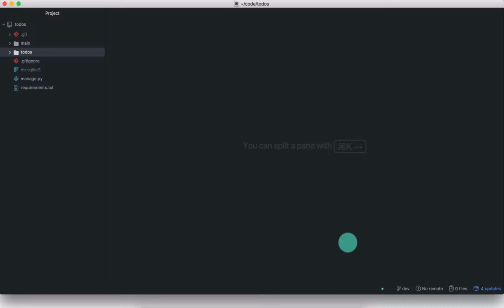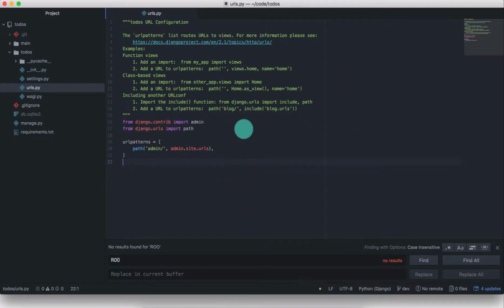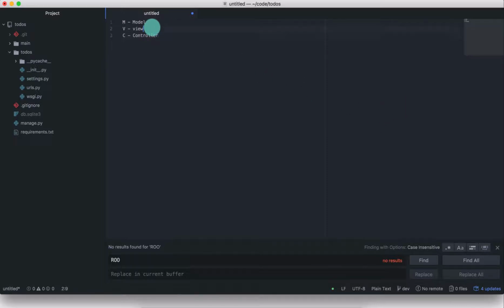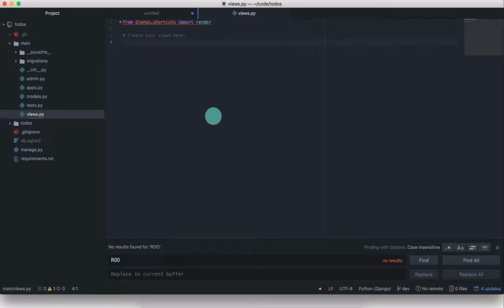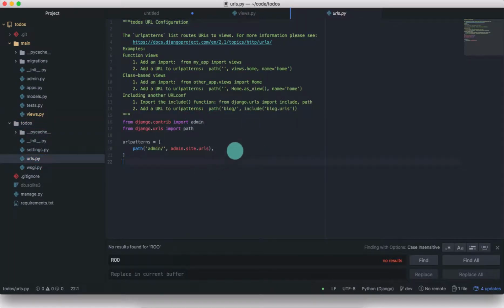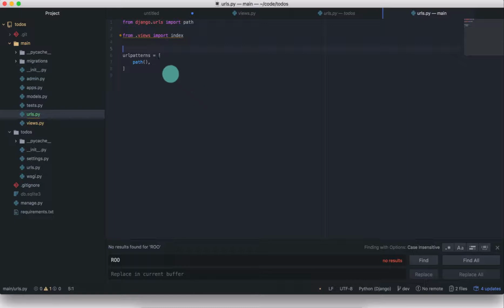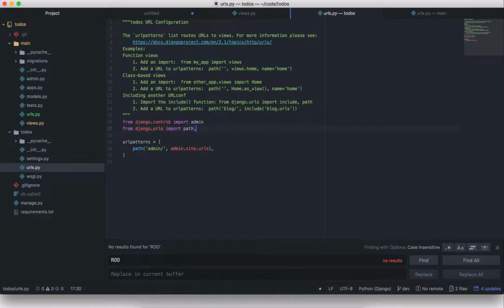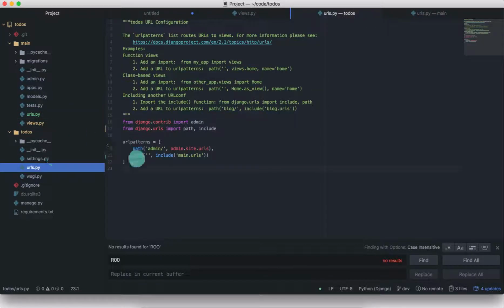Django 2 tutorial 7 - Introduction to Django views - The index view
In this video we are going to create our first Django view and access it from the browser.